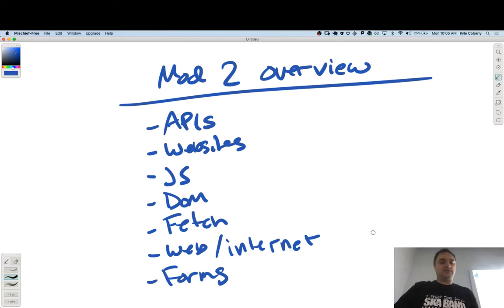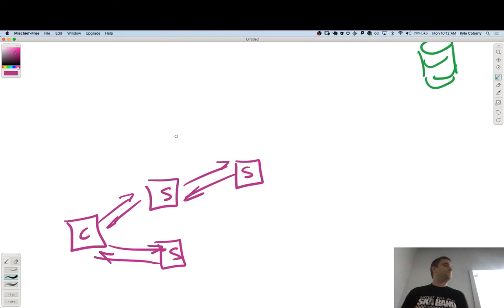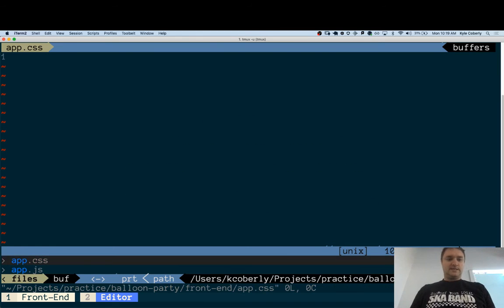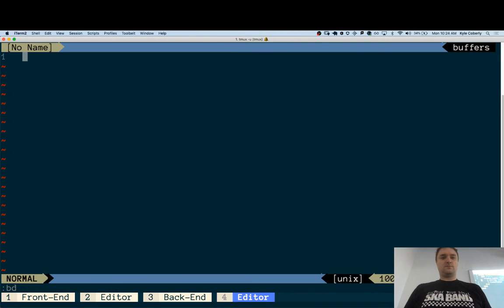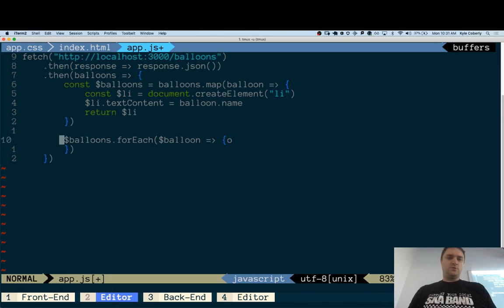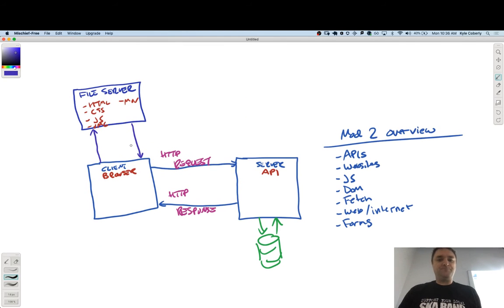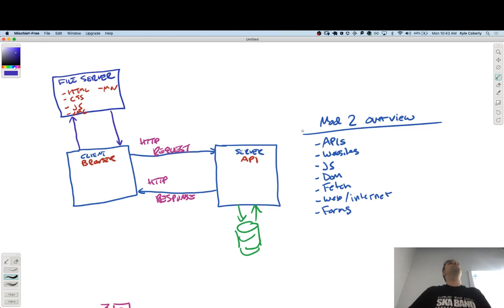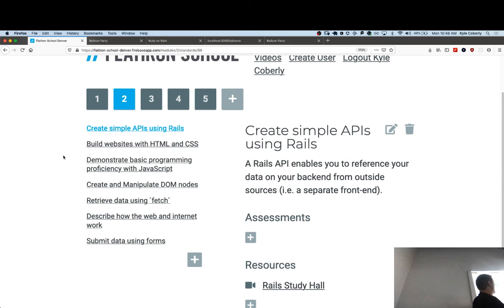Mod 2 Overview